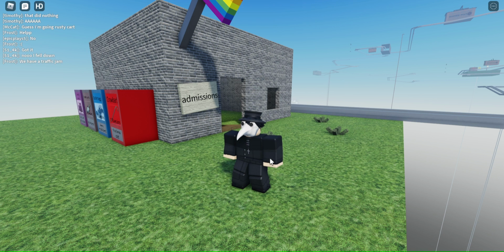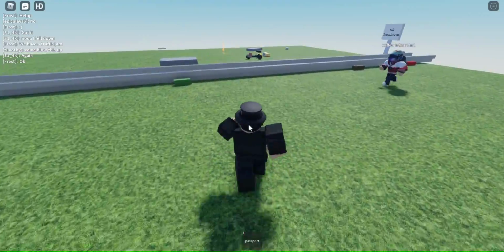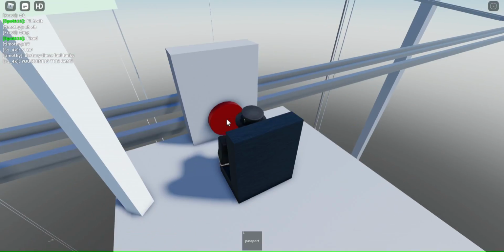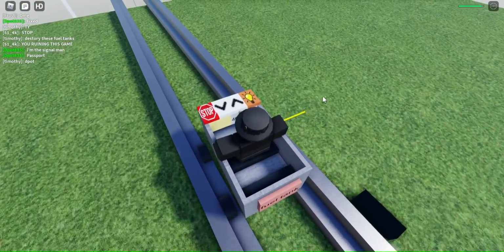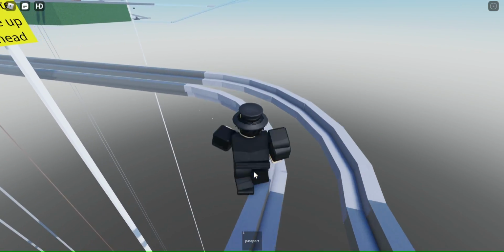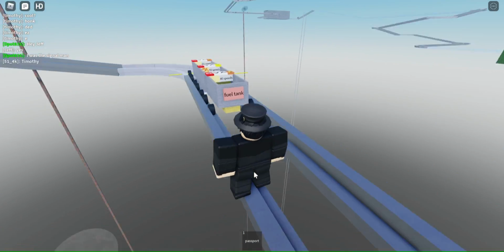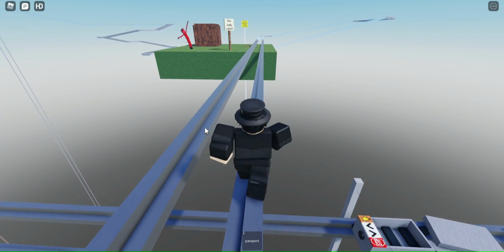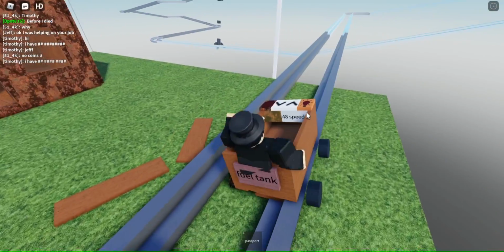Most Infuriating Roblox Cart Ride EVER!!!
No, Just no. I can't spend another second on this game! Every time I make progress. I DIE and get sent back to the start. To think I was going to have a peaceful cart ride around a used car battery. guess the developers had other plans for me...